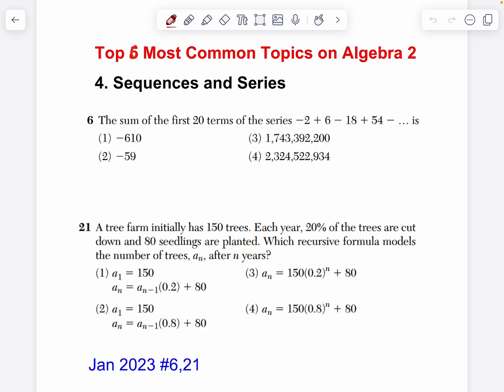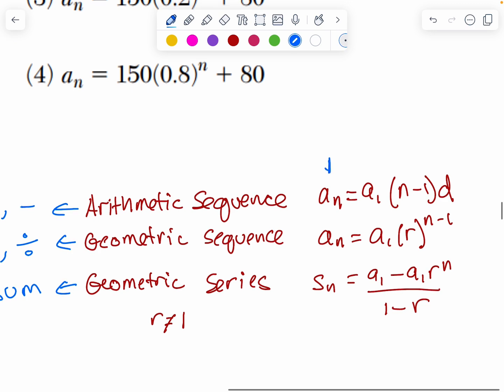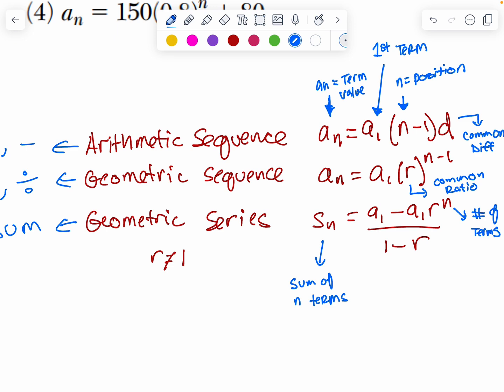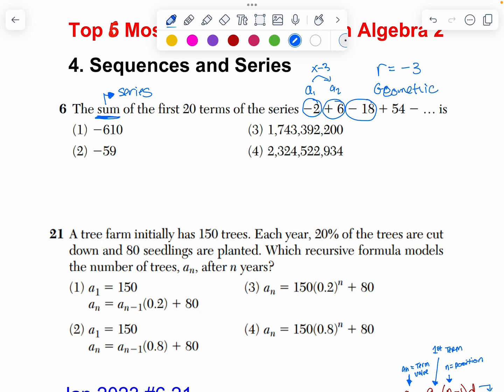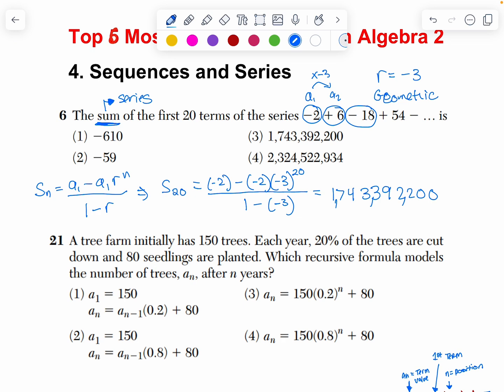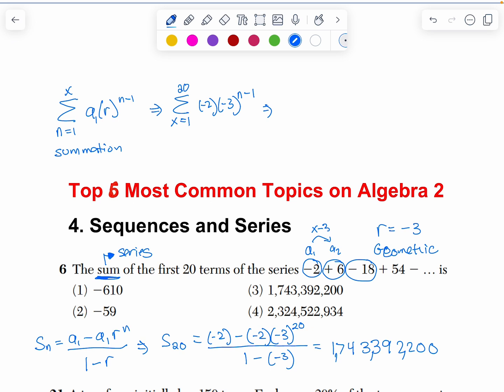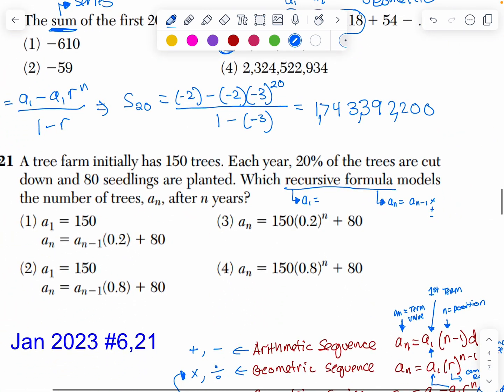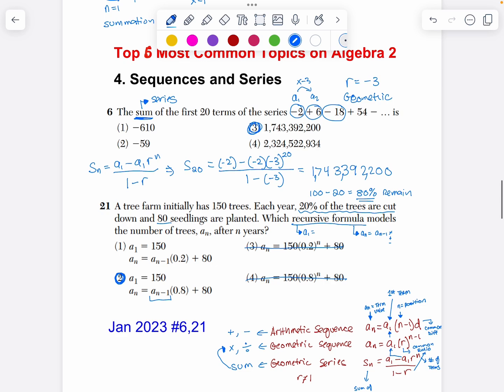Top 6 Most Common Algebra 2 Topics - Jan 2023 - PART4